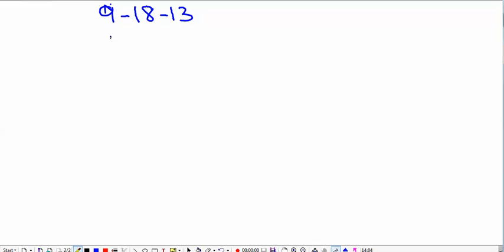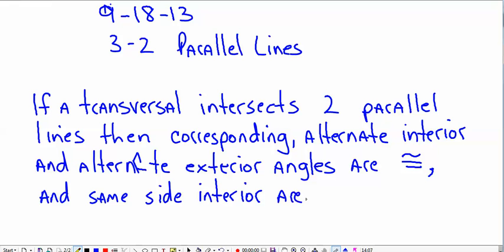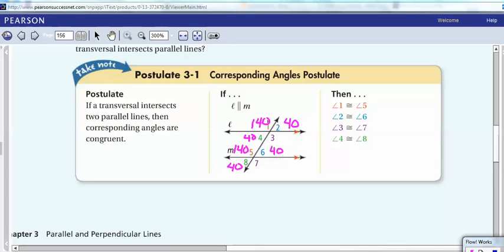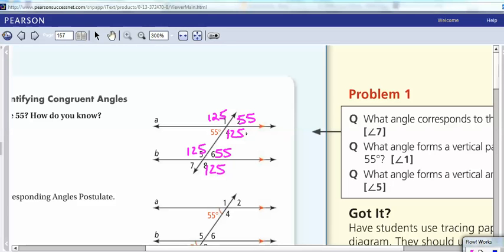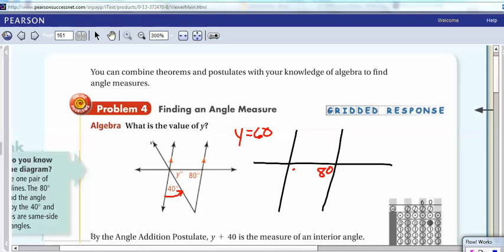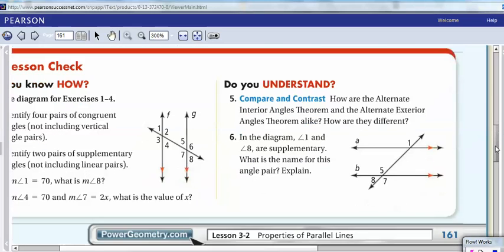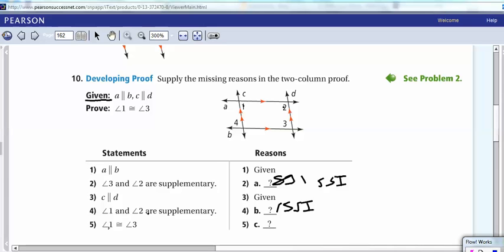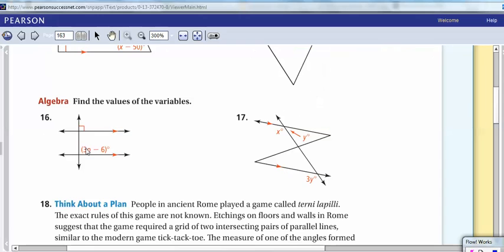Geo 9 18 2013 2 24 34 PM